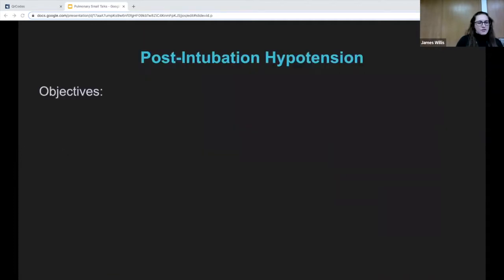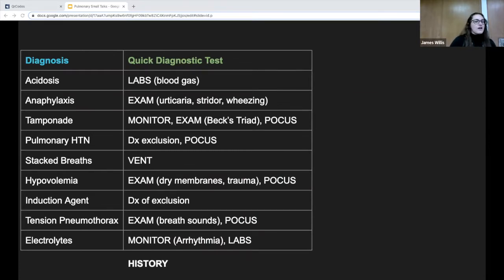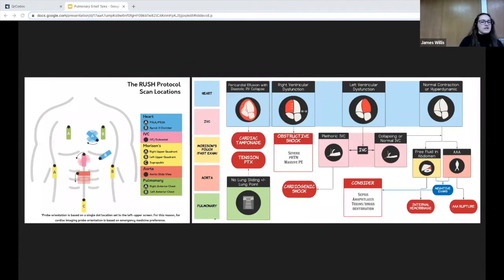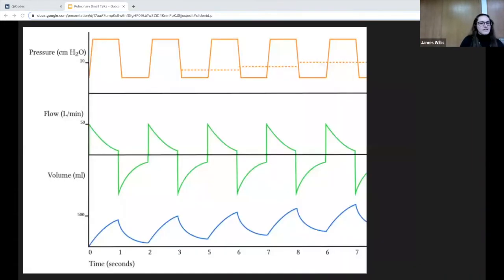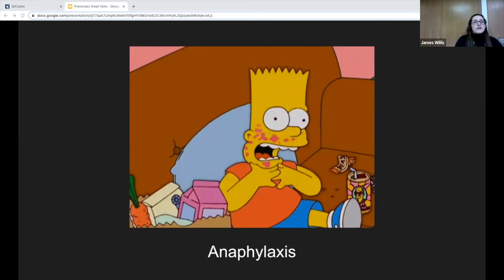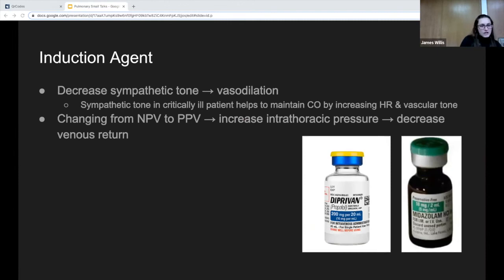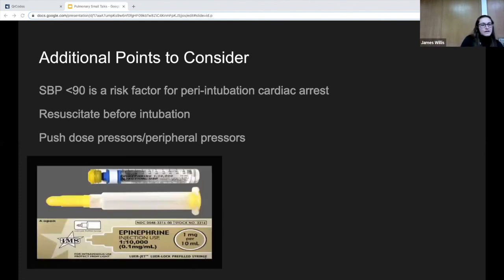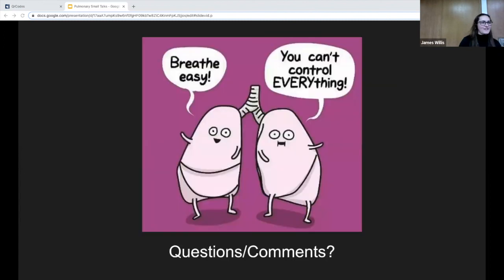Dr. Mazzeo - "Approach to Hypotension Following Intubation"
Dr. Samantha Mazzeo - "Approach to Hypotension Following Intubation"